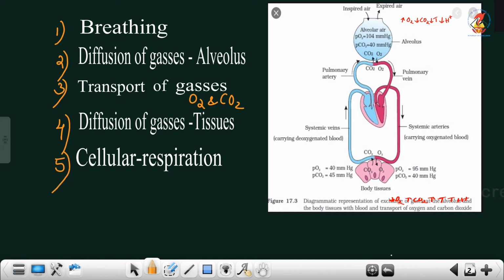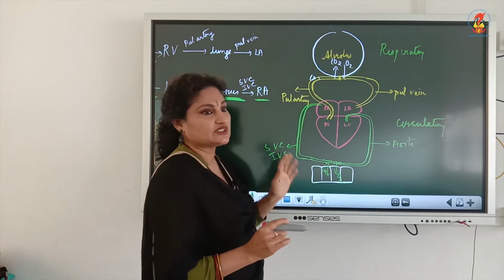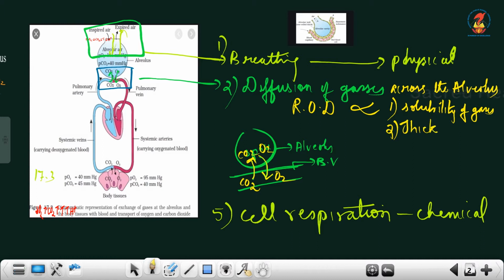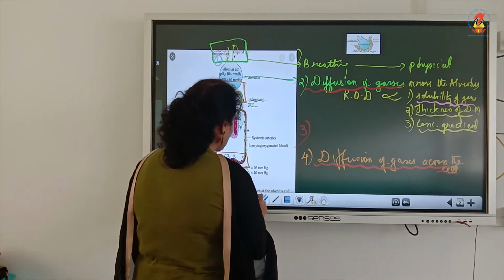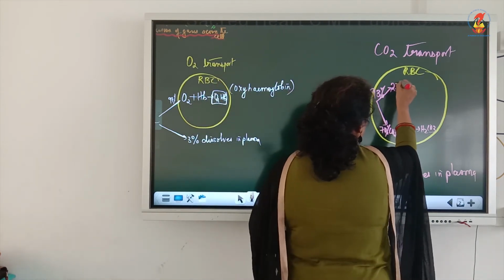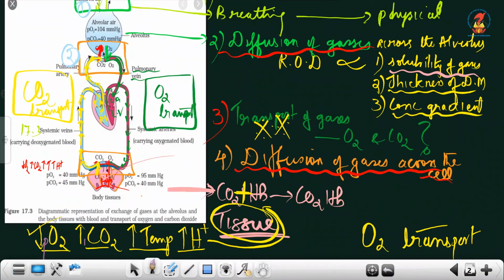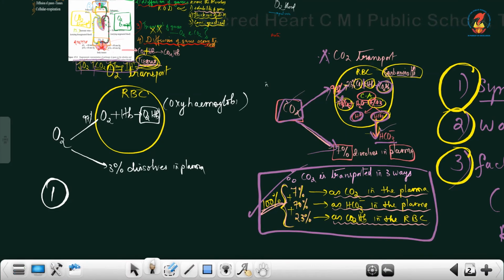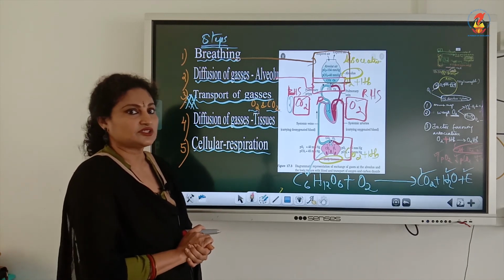Bio11 Chapter 17 Breathing and Exchange of Gases Video 02 Steps in Respiration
Bio11 - Chapter - Breathing and Exchange of Gases - Video 02 - Steps in Respiration